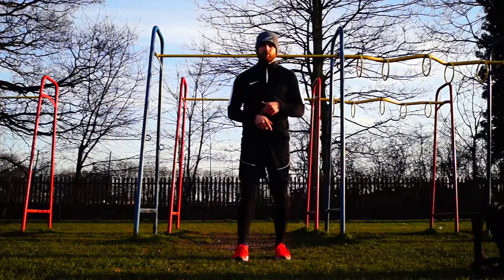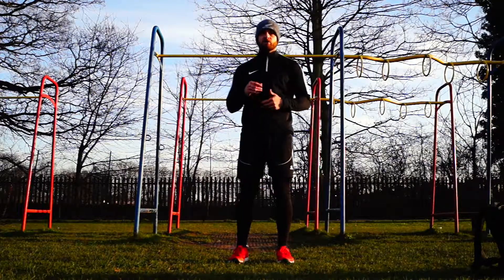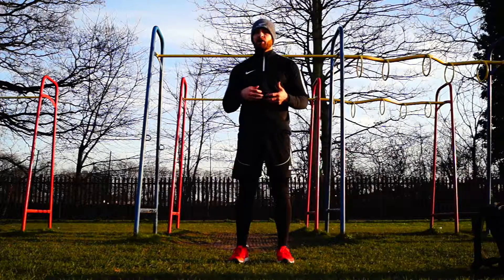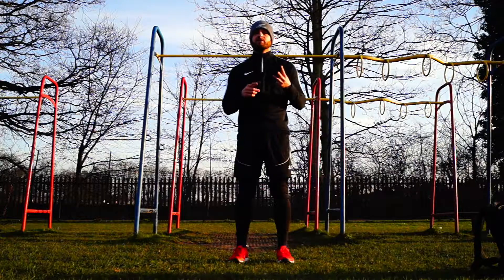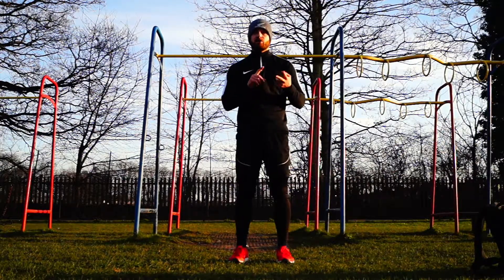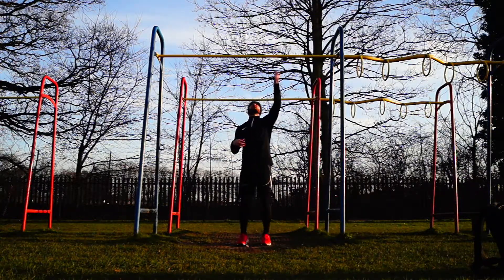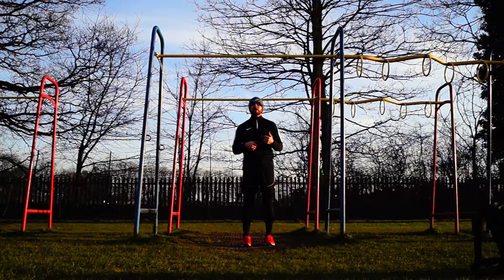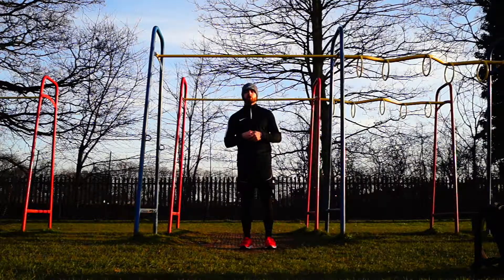Killer Full Body Bodyweight Endurance Circuit!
Test your bodyweight strength and endurance with this workout.
1 Chin Up
2 Push Ups
3 Split Squats

2 Chin Ups
4 Push Ups
6 Split Squats

Go up in multiples for as many rounds as possible until you can't do any more. No longer than 15s recovery between rounds.